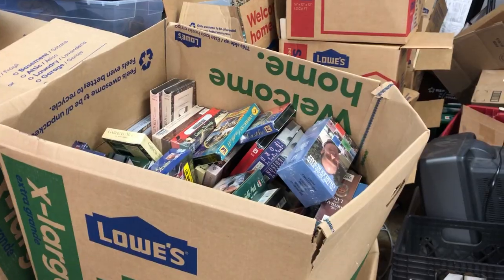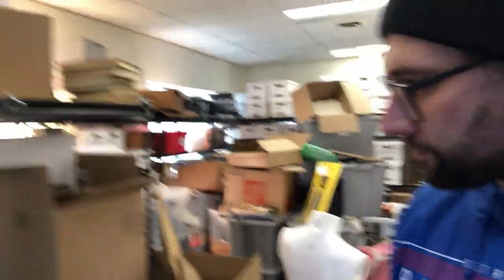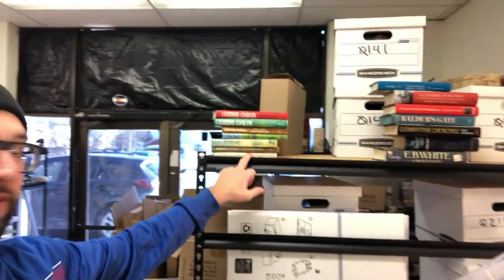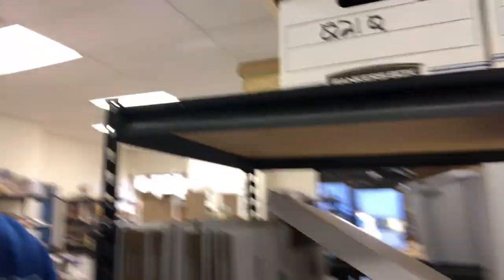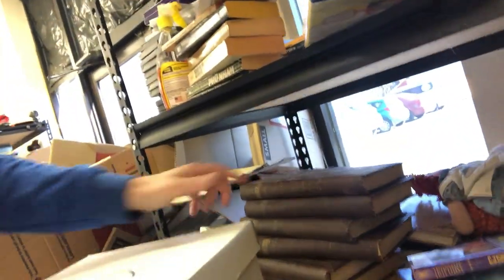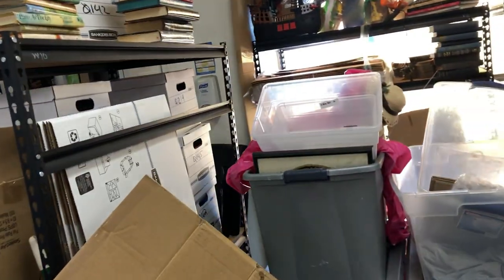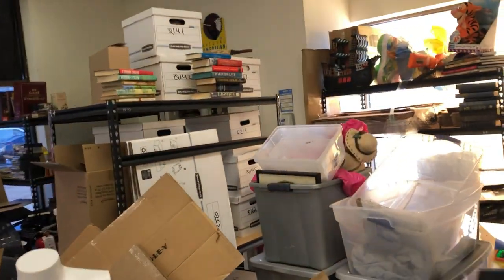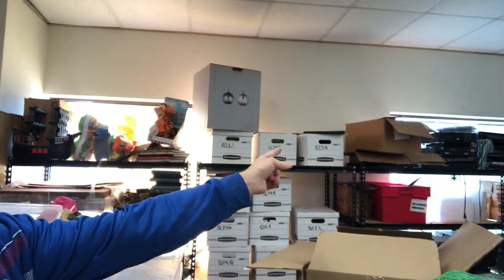Update on Buying Hundreds of Antique Books from a Hoarder House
thanks for following along, I think the worst of it is over and now it becomes pseudo-passive income.